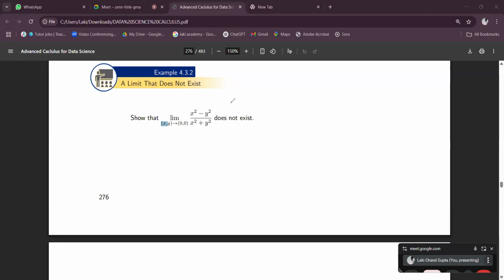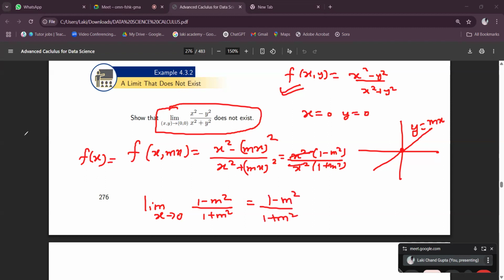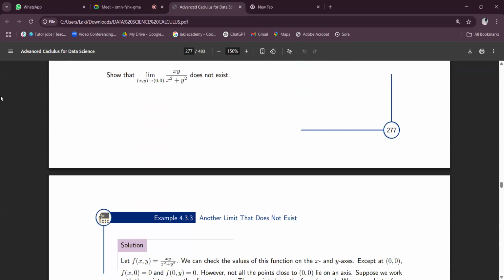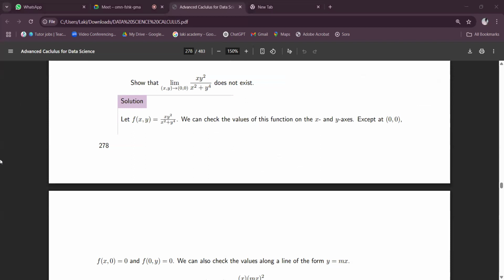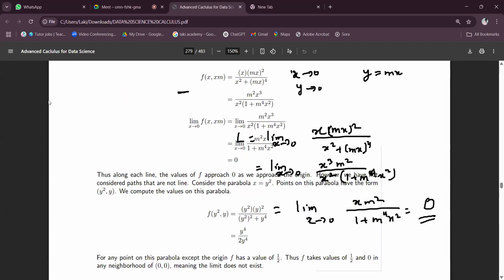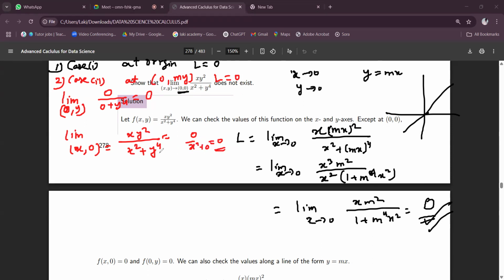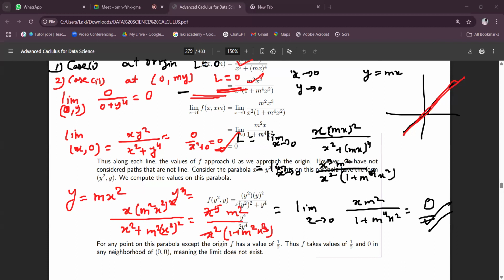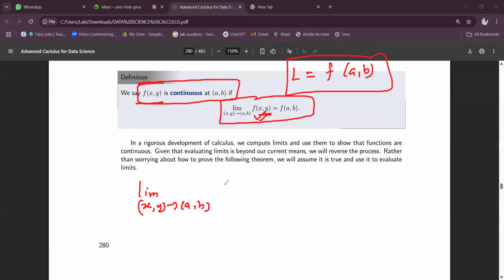Limits for Two Variables Explained with Easy Examples | Engineering Mathematics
🎯 **Limits for Two Variables Explained in Hindi | Engineering Mathematics**

In this lecture, you'll learn how to solve **limits of functions of two variables** using easy concepts and solved examples. This topic is important for Engineering Mathematics, B.Tech, Diploma, B.Sc., M.Sc., GATE, MHT CET, and competitive exams.

📚 **Topics Covered**
✅ Introduction to Limits for Two Variables
✅ Concept of Multivariable Limits
✅ Different Path Method
✅ Existence and Non-Existence of Limits